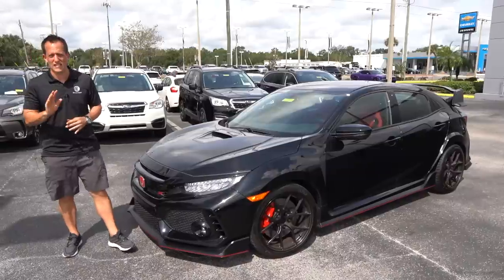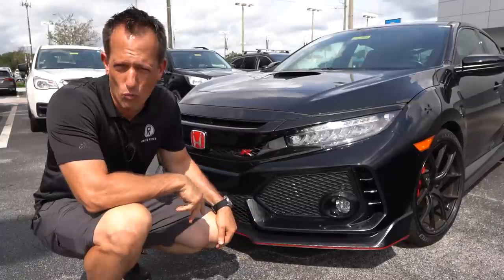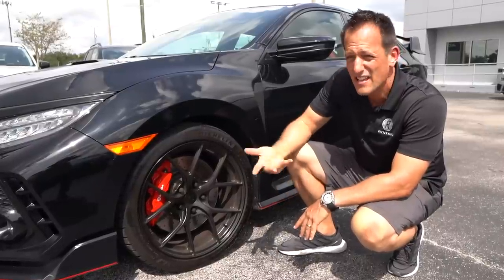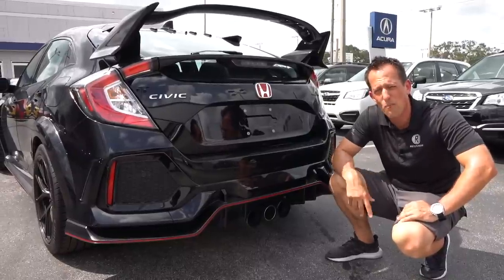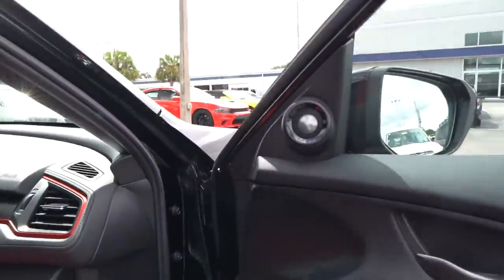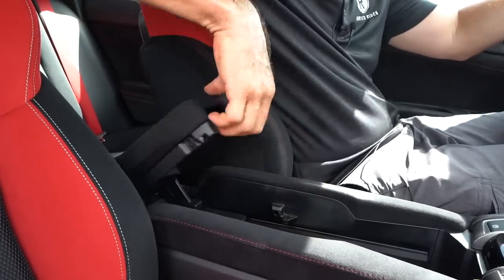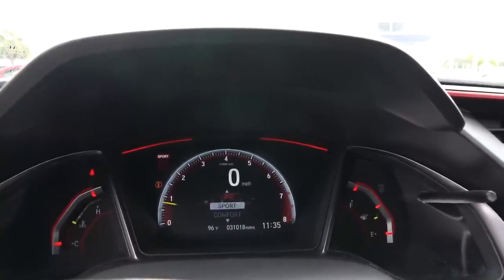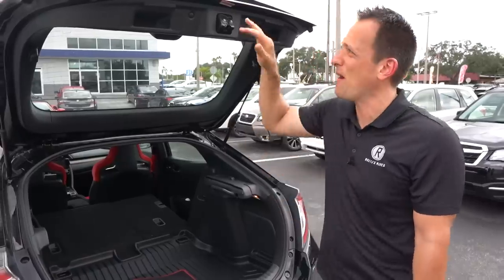Is buying a used Honda Civic Type R a GOOD or BAD idea?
The Civic Type R is one one of the hottest performance comeback cars every made. Under the hood Honda has built a 2.0L inline-4 turbocharged engine that pumps out 306HP & is mated to a 6-speed manual transmission. On the outside the Type R features bodywork that is functional, 20in wheels, and a unique exhaust exits. On the inside you will find race track ready seats, aluminum shift knob, and tons of interior space. Is BUYING a used Honda Civic Type R a GOOD or BAD idea?